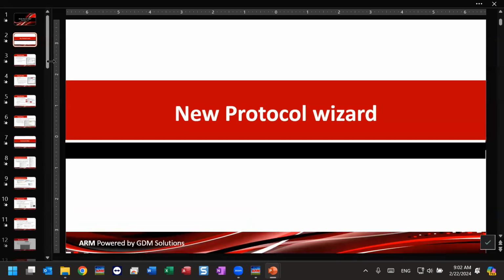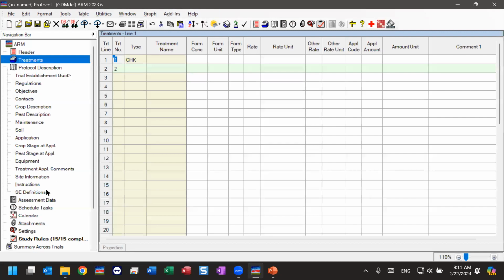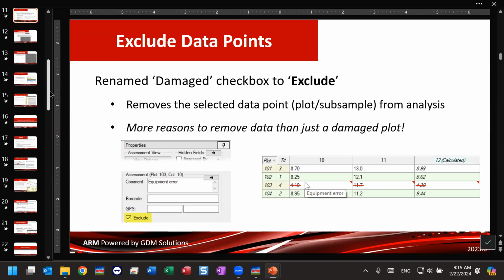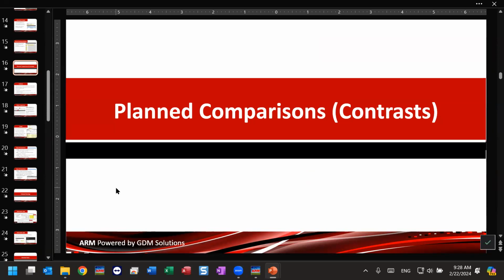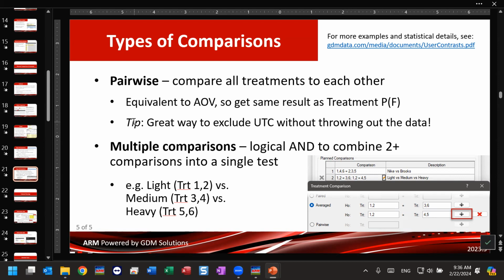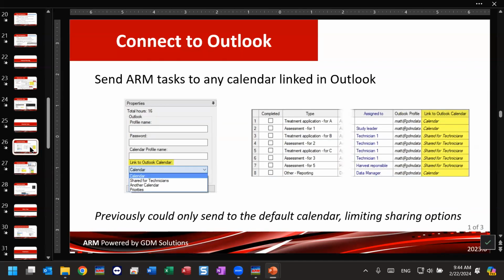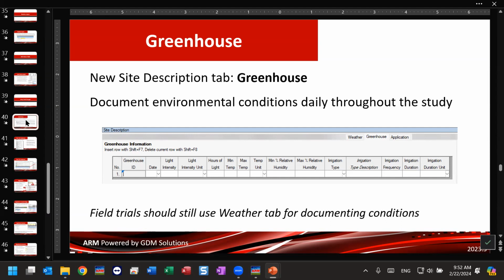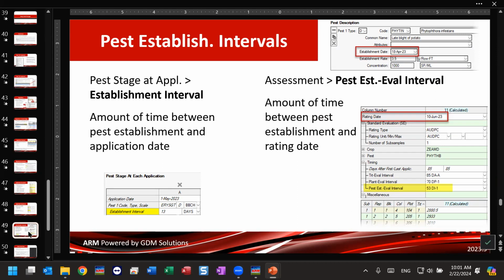ARM Software Webinar - What's new in ARM 2024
We demonstrate what changes have been made to ARM since the beginning of last season. This covers ARM release versions 2023.0 through 2023.6.

02:00  |  Protocol Templates
05:00  |  Protocol Checklist
10:35  |  Assessment header collapsible groups
18:00  |  Data Reliability
26:04  |  Planned Comparisons (Contrasts)
36:50  |  Trial Location table
42:40  |  Schedule Tasks to Outlook
50:31  |  Greenhouse tab
54:30  |  Equipment tab